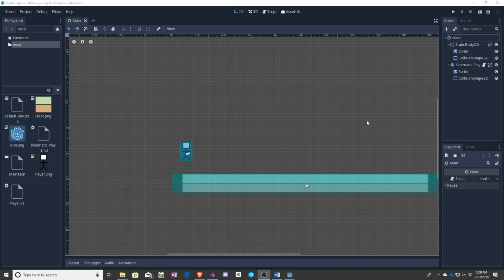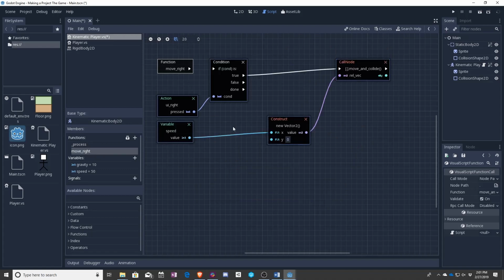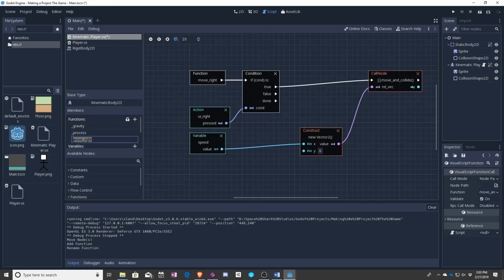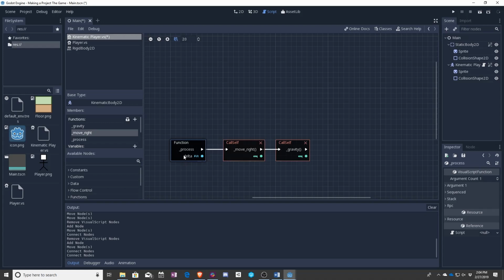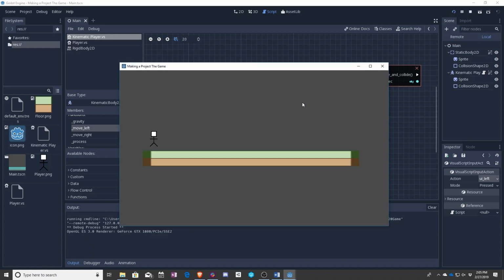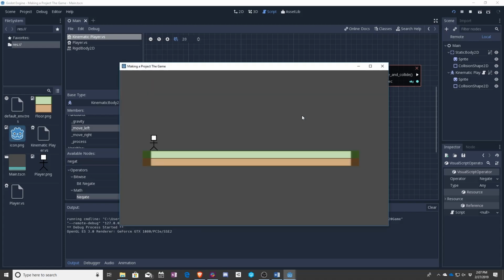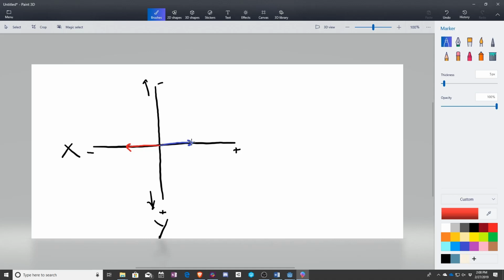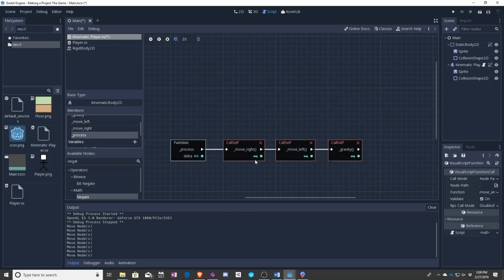Godot 3.0 Visual Scripting - Lesson 10 - Fun with Functions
In this lesson we teach you how to make and use functions!